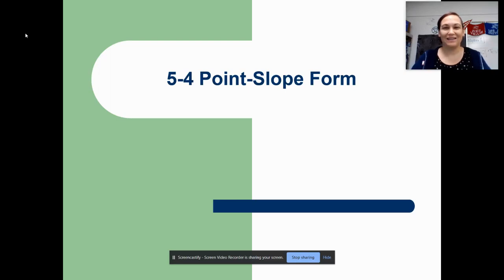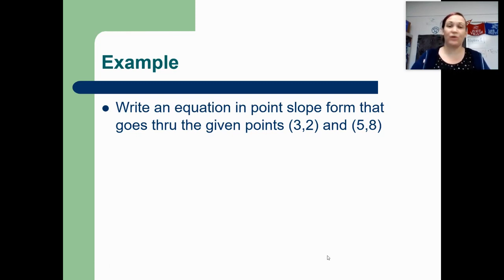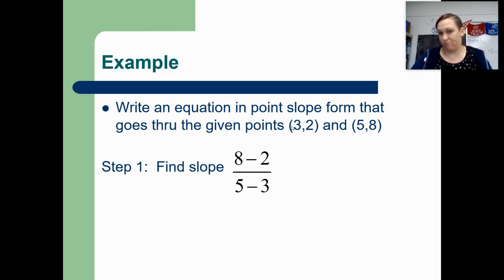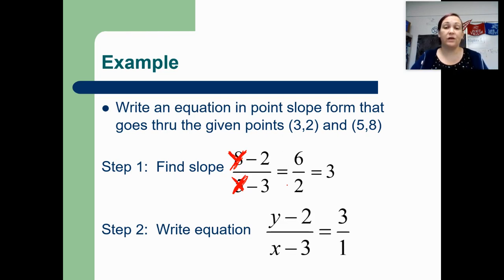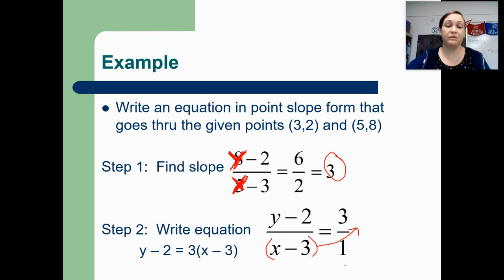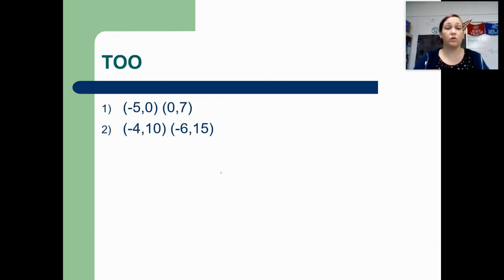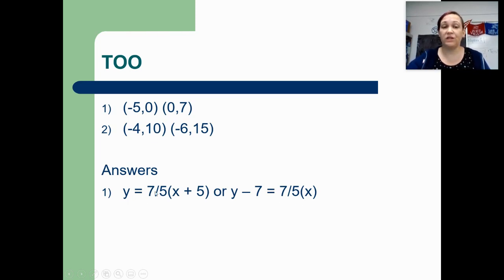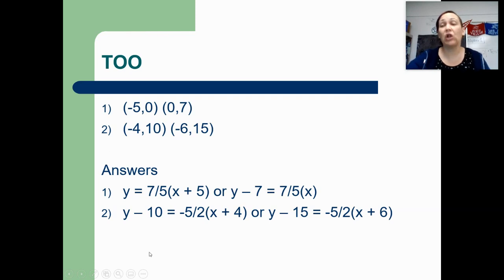10/30 Video 1 - Point Slope 2